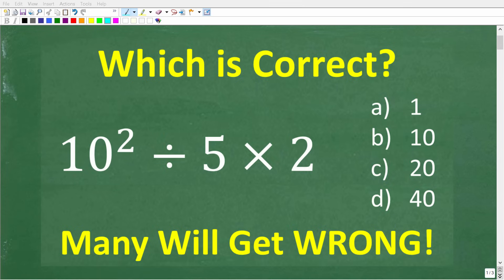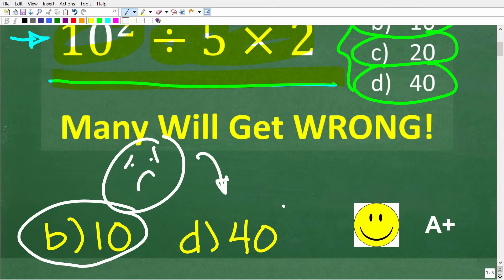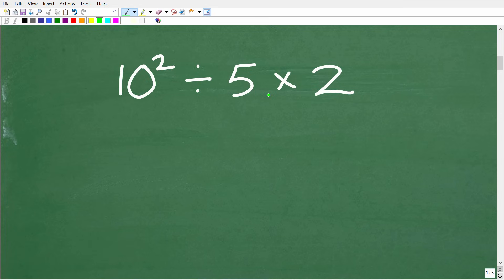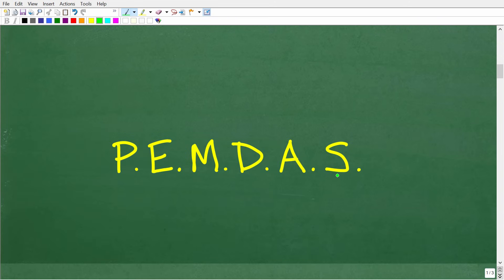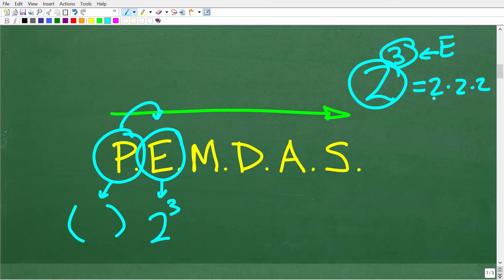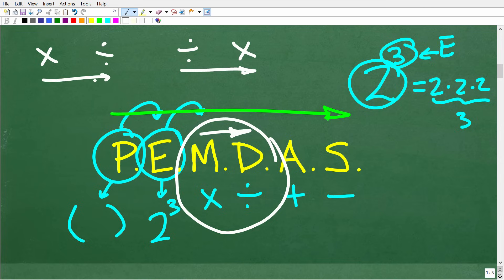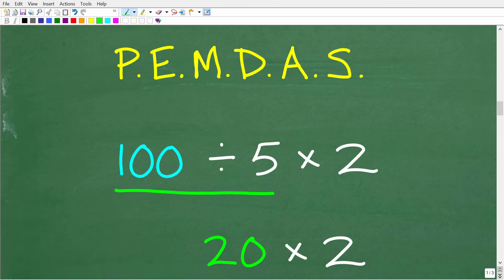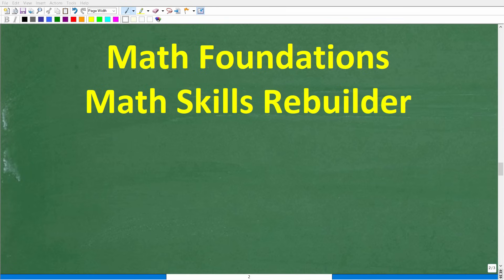10 squared divided by 5 times 2 = ? Many will get this Basic Math problem WRONG!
How to simplify a numeric expression that has multiplication and division and powers and exponents - order of operations, pemdas and grouping symbols.

• HOMESCHOOL MATH
• COLLEGE MATH